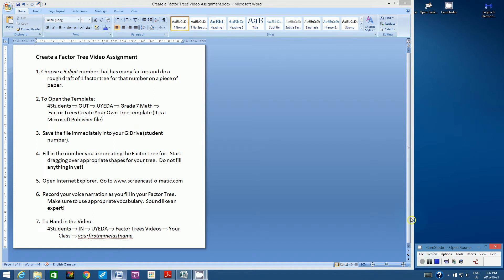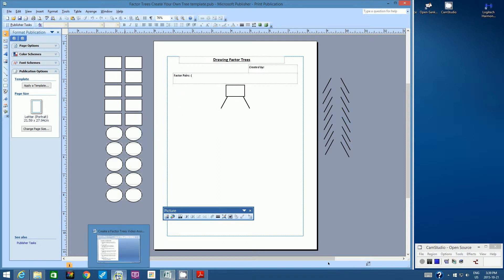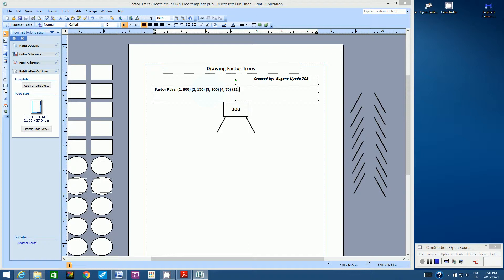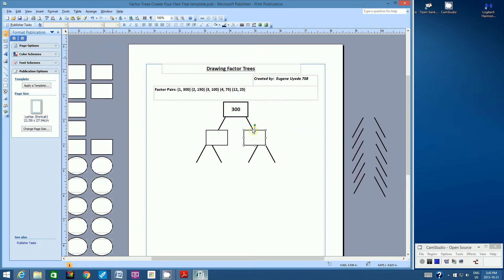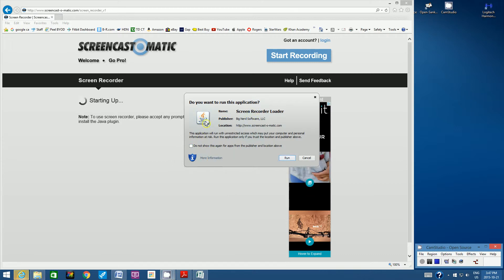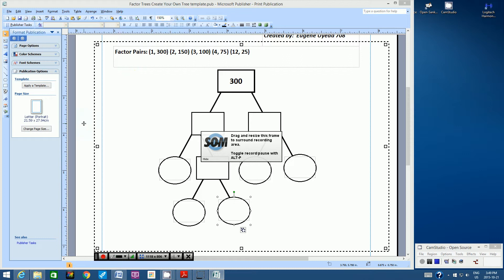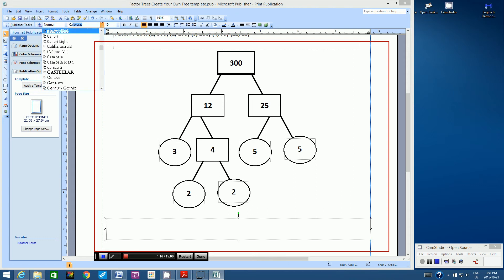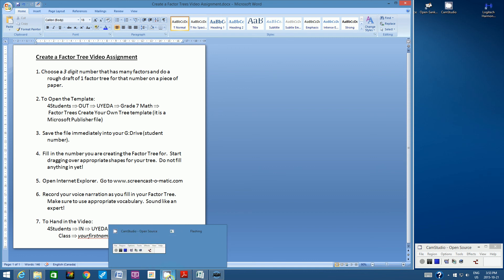Creating a Factor Tree Video